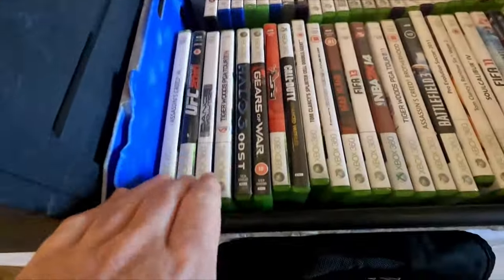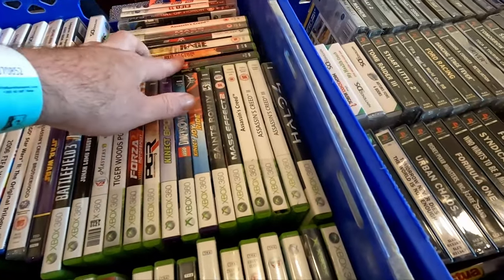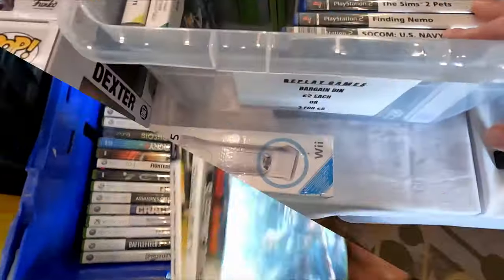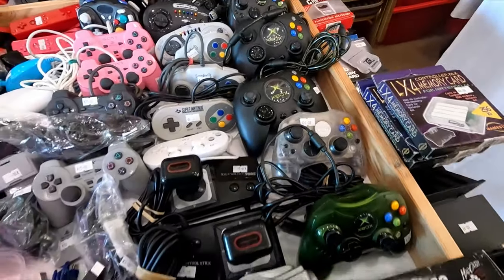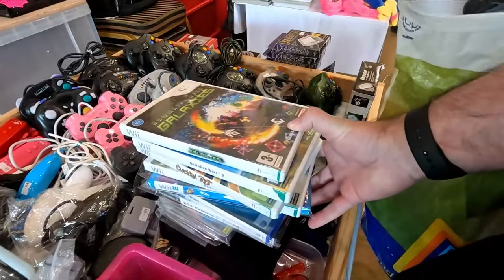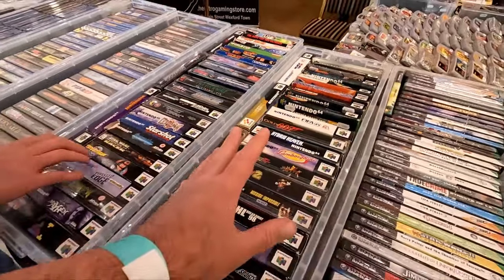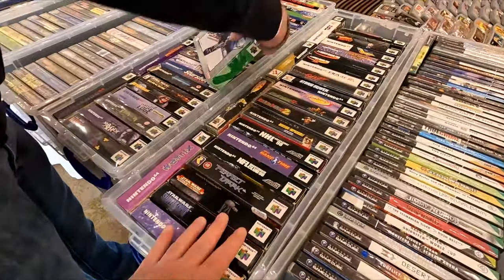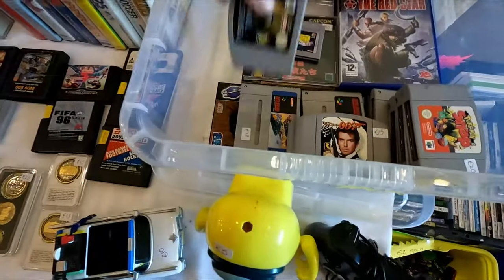How Much Can We Get For €50 at The Irish Gaming Market?! | Giveaway!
*updated*

Click the link below to purchase tickets for The Irish Gaming Market returning November 2nd/3rd.

It's day 2 at The Irish Gaming Market and we're heading in armed with a mere €50 to try pick up as many games and odds and ends as we can!

for details on upcoming events and information on vendors from the event.

Thank you as always for checking out the videos and supporting my little channel!

Channel credit for music used on the channel

If there's anything you'd like to send into the channel to see me open in a video the address is below.

Please include a note so i know who it's from and why you sent it!

Adam Retro Games Ireland
OOH73642688
OOHPod Clarehall
Tesco Extra, Clarehall Shopping Centre
Malahide Road, Dublin 17
Dublin, Dublin D17 AP80
Ireland

*keywords*

live video game hunting
video game collecting
game collection
video game collection
retro videogames
retro games
game room
retro rick
retro wolf 88
nintendo
sega
playstation
xbox
charity shop
game chasers
game chasing
ireland
Video game collecting
Game collecting
game collection challenge
Zelda
wiiu
WiiU collecting
WiiU collection
Nintendo collection
video games
Cex
Cex challenge,
retro gaming
video game hunting ireland
Video game hunting uk
Video game hunting Europe
dublin
finding video games
go pro
go pro video
reselling
aliexpress
flipping
game pickups
reseller
reseller vlog
finding games
gamecube
super nintendo
phoenix resale
chase after the right price
3ds
ds
video game trade
trading video games
trading in
trade in challenge
tourism ireland
visiting ireland
baile atha cliath
video game haul
where to find video games for cheap
american pickers
make money online
make money selling video games
gamecube gambit
mission switch
game point
10 dollar game challenge
car boot
car boot game hunting
buying and selling video games
raketenjansel
raketenjansel live video game hunting
game convention
video game convention
pov
2024 video game convention
2024 video game hunting
2024 video games